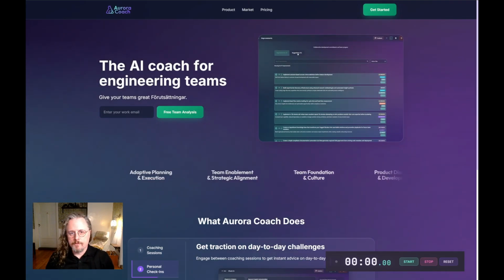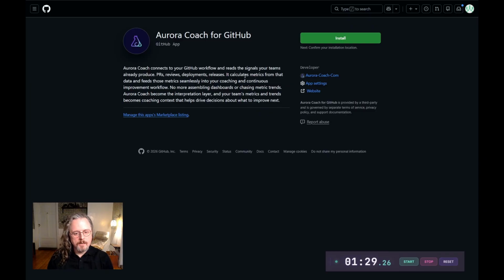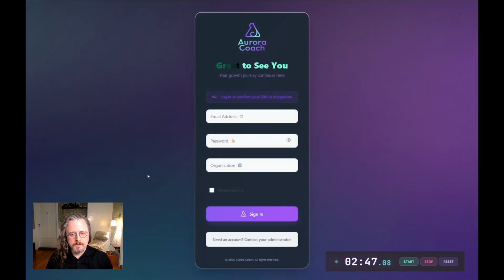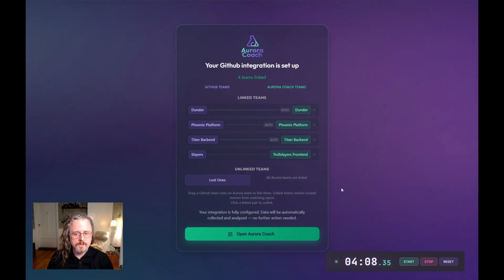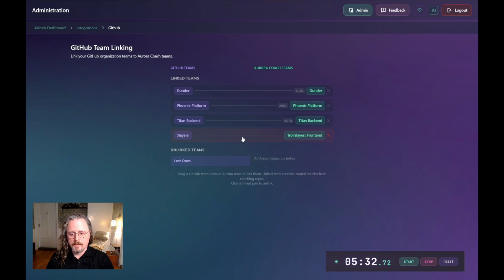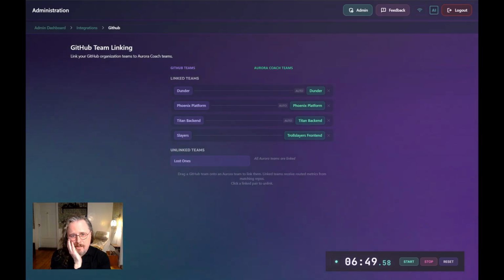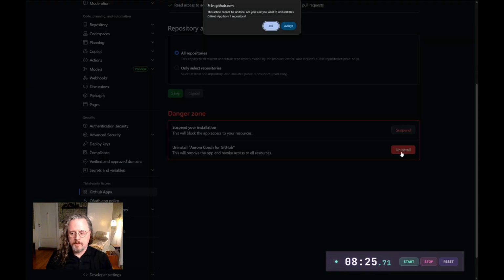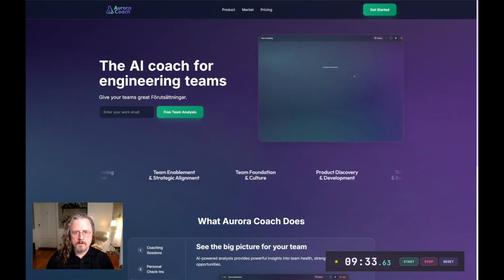Aurora Coach for GitHub Launch!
Major feature launch!!! Aurora Coach for GitHub is now available!

Aurora Coach effectively becomes the interpretation layer for your org. No longer will your teams have to spend time pulling together metrics, interpreting them and comparing. Integrated with your existing coaching and improvement workflows, Aurora Coach takes your metrics as context and deepens the insights about what the next step to greatness is.

Watch our Founder Henrik show how easy it is to set up.